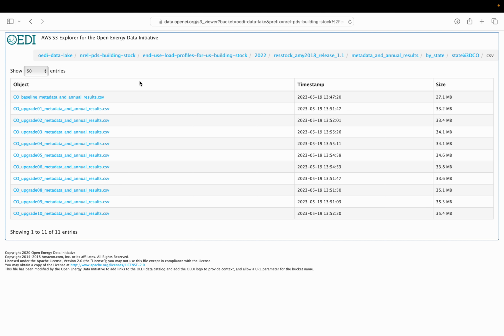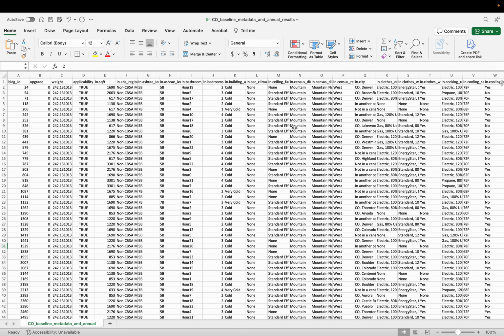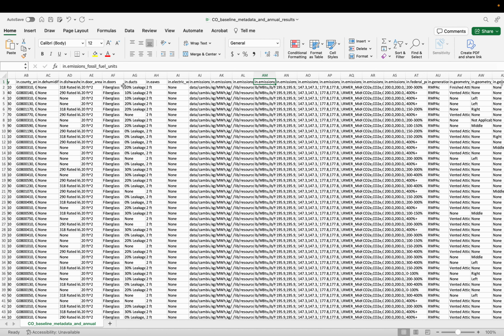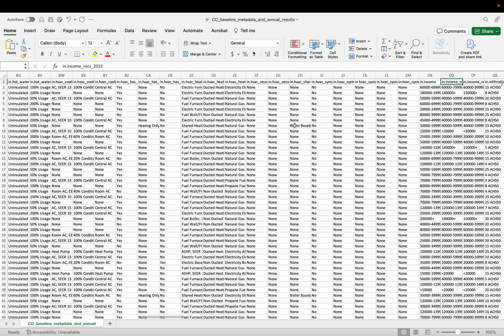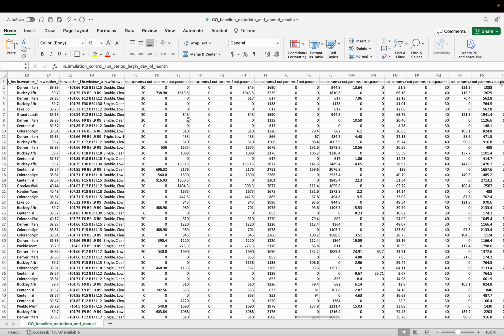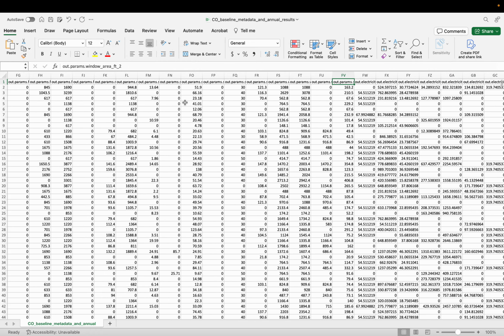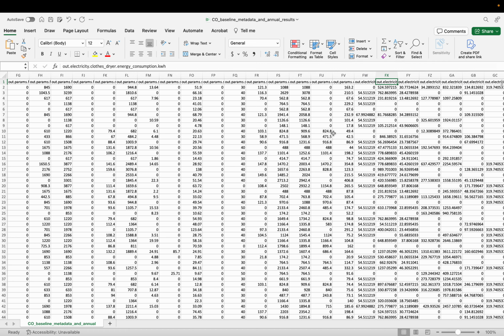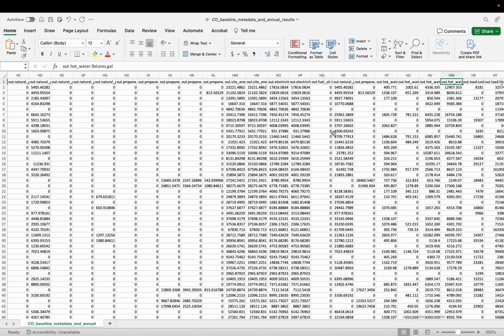ResStock End Use Savings Shapes Round 1 Training 1 – Introduction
This video was produced when the laboratory operated as the National Renewable Energy Laboratory (NREL). The laboratory is now the National Laboratory of the Rockies (NLR). This video is an introduction to the metadata and summary files from ResStock End Use Savings Shapes Round 1 data release on OEDI.